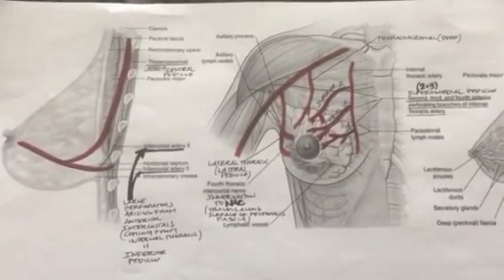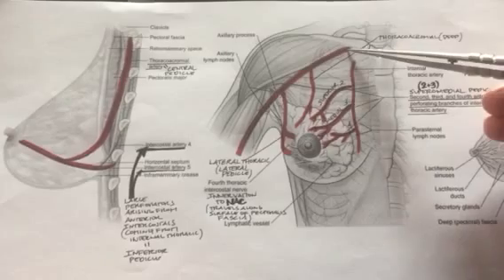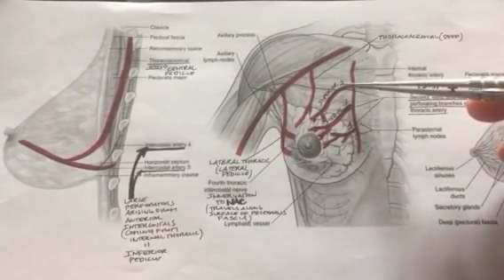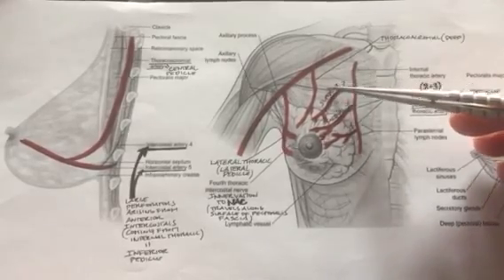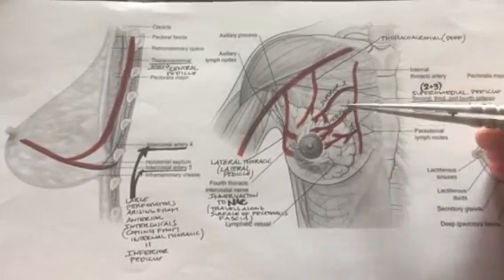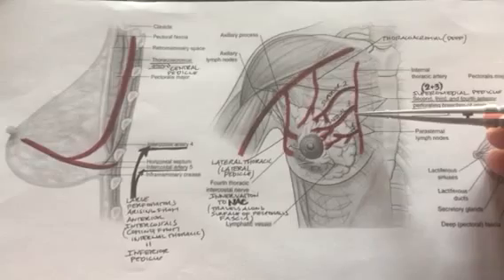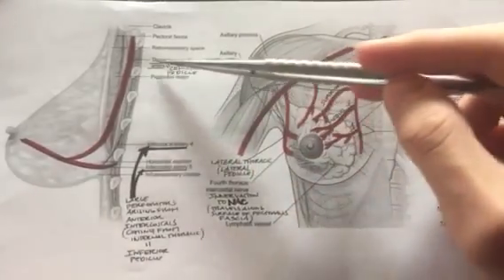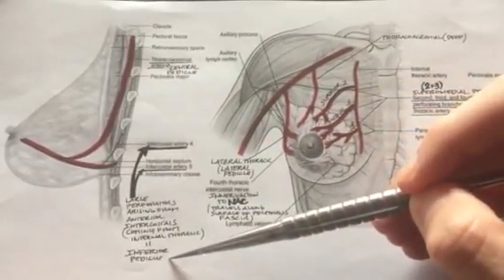Breast Blood Supply: Breast Reduction Pedicles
Relating the blood supply of the breast to pedicles of breast reduction